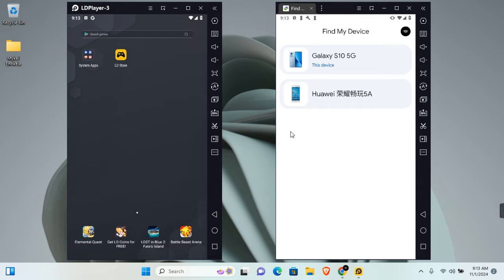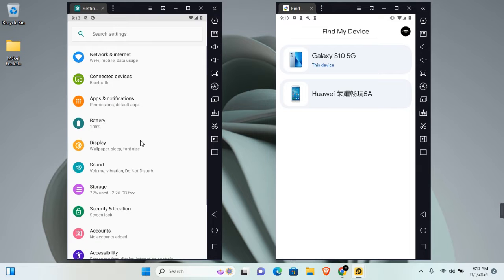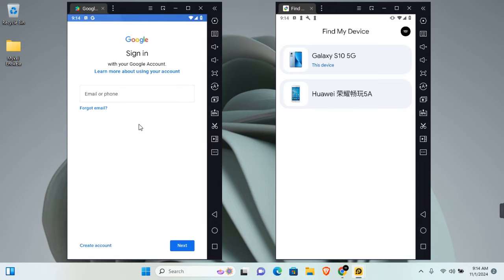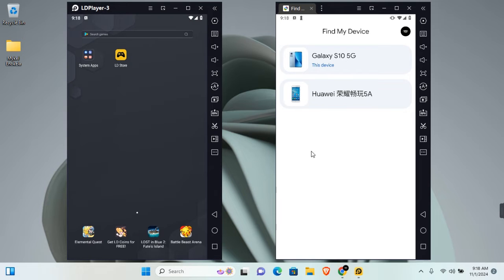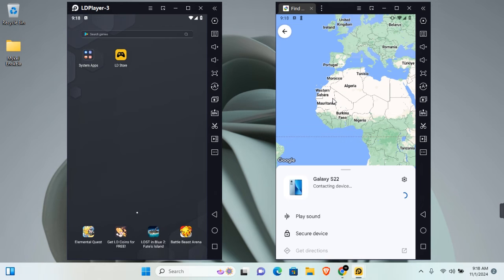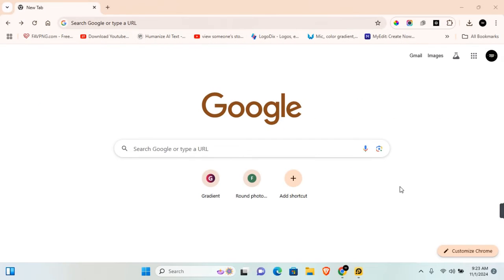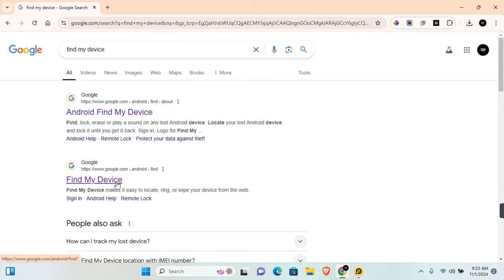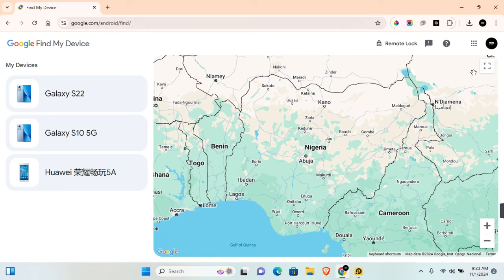How to Add Device to Google Find My Device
Want to add a device to Google Find My Device? In this video, "How to Add Device to Google Find My Device - Easy Tutorial," we’ll guide you through the steps to connect your device to Google’s Find My Device feature for enhanced security and easy location tracking.

Learn how to enable Find My Device on Android, ensuring you can track, lock, or erase your device if it’s lost or misplaced. This tutorial is perfect for anyone looking to set up device tracking for extra peace of mind.

Add device to Google Find My Device
Enable Find My Device on Android
Set up Google Find My Device
Locate device with Find My Device

Add your device to Google Find My Device today and protect your device!